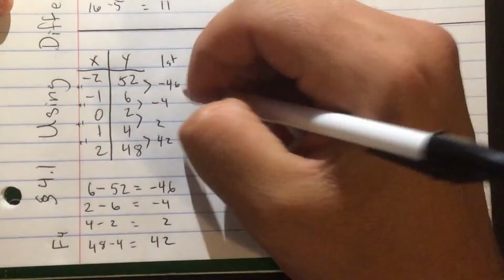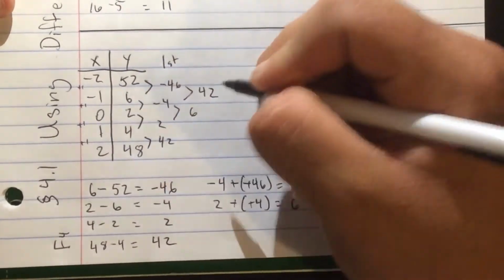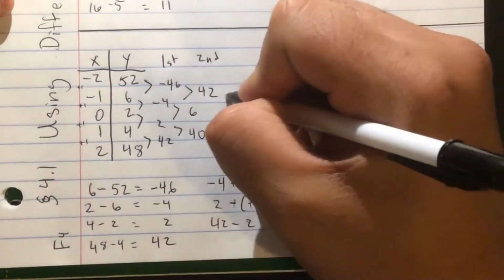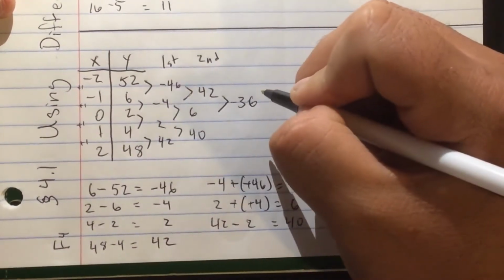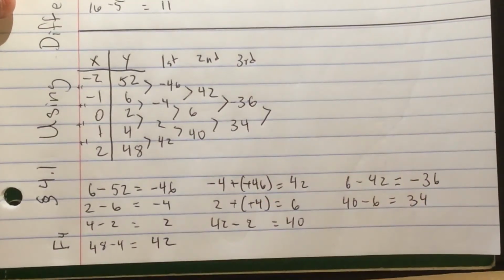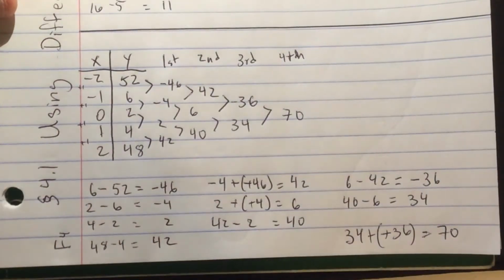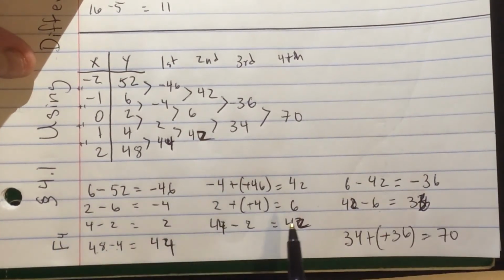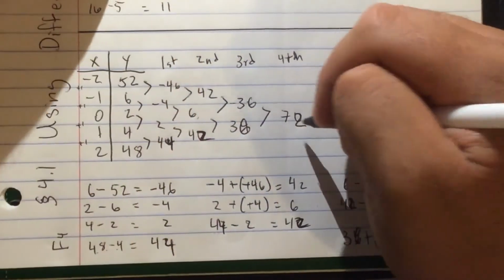§4 1 Using Difference to Determine Degree 4th Triple Part 3